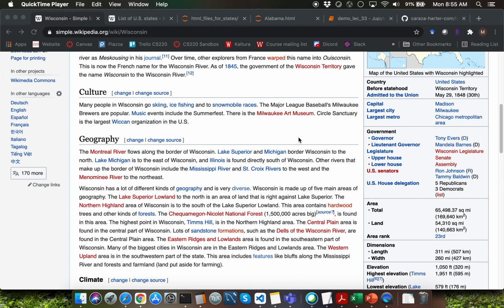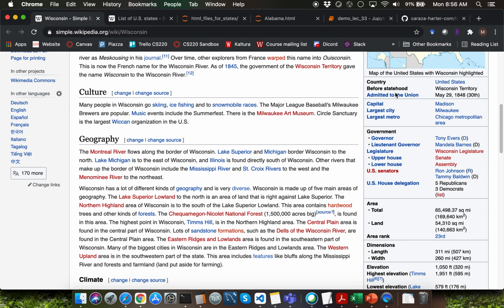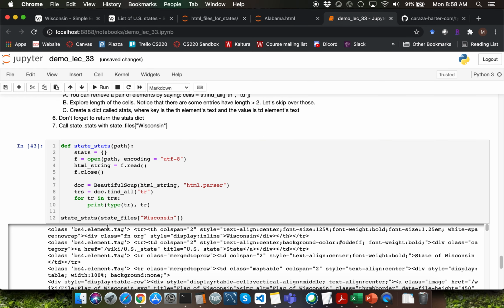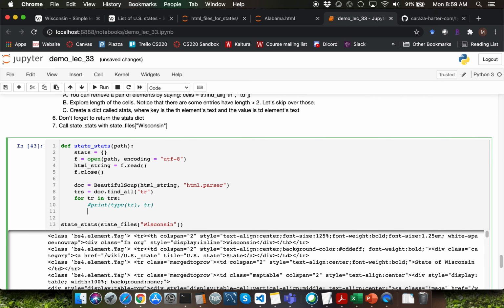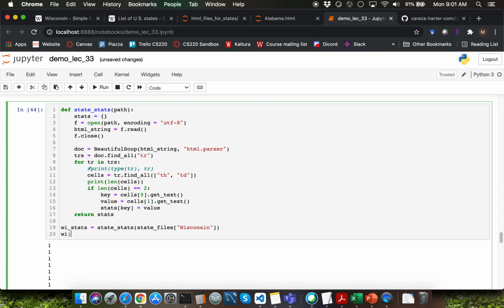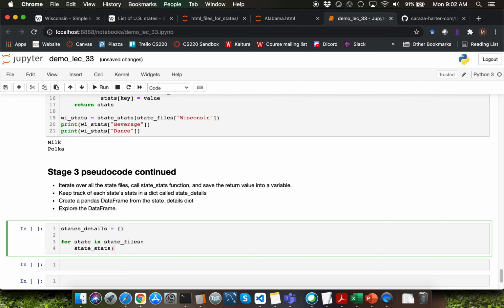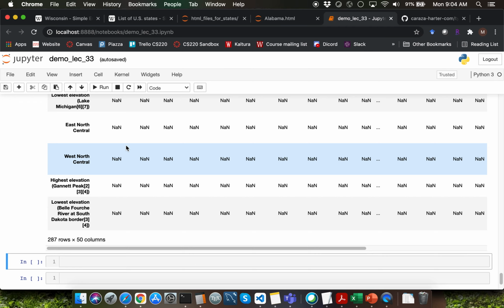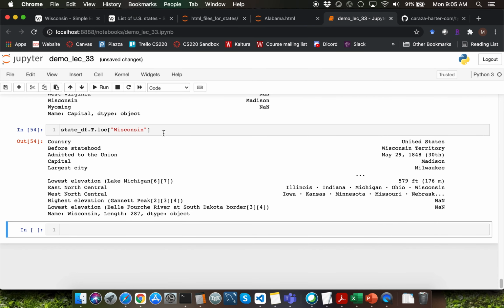[CS 220 / CS319 Spring 2021] LEC 33 Video 4: Demo - stage 3